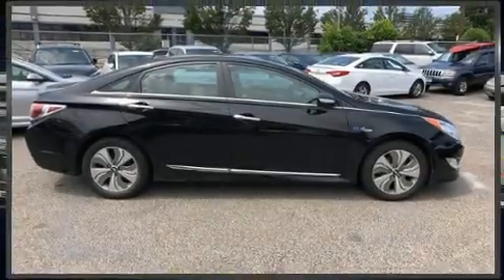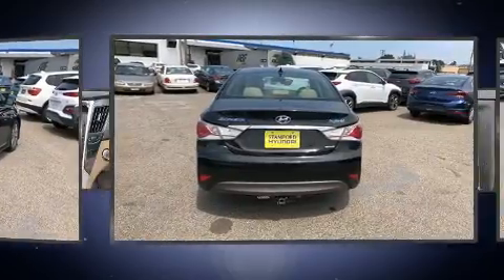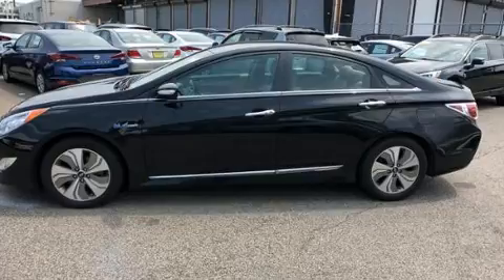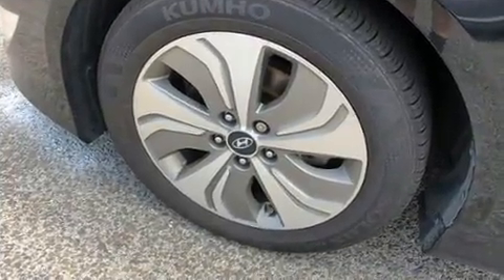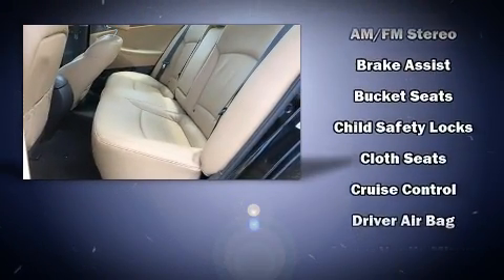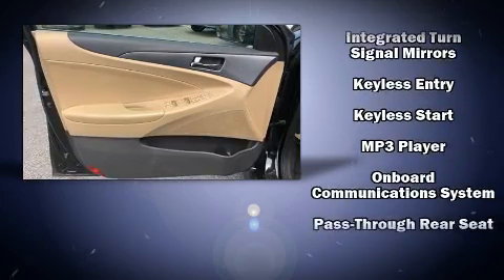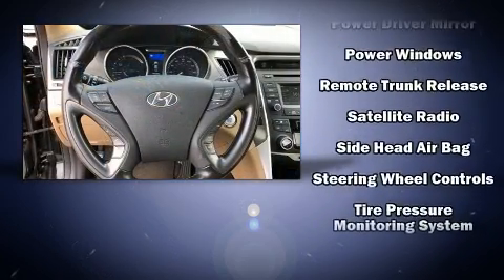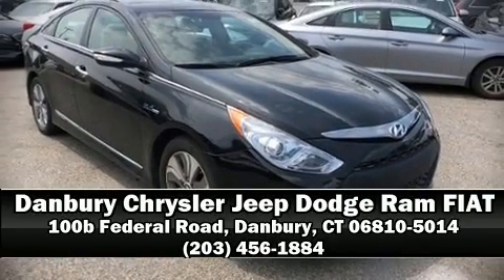2015 Hyundai Sonata Hybrid Base in Danbury, CT 06810-5014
You can expect a lot from the 2015 Hyundai Sonata Hybrid. This 4 door, 5 passenger sedan still has less than 90,000 miles! Under the hood you'll find a 4 cylinder engine with more than 150 horsepower, and for added security, dynamic Stability Control supplements the drivetrain. Both high fuel economy and flexible performance are assured by the 6 speed automatic transmission. All of the premium features expected of a Hyundai are offered, including: speed sensitive wipers, a trip computer, heated seats, fully automatic headlights, tilt steering wheel, remote keyless entry, and 1-touch window functionality. Premium sound drives 6 speakers, providing you and your passengers a sensational audio experience. Hyundai ensures the safety and security of its passengers with equipment such as: dual front impact airbags, head curtain airbags, traction control, brake assist, anti-whiplash front head restraints, a security system, an emergency communication system, and 4 wheel disc brakes with ABS. This car was designed with safety in mind, allowing you to drive with even greater assurance. It also arrives with a Carfax history report, indicating just one previous owner. Our aim is to provide our customers with the best prices and service at all times. Please don't hesitate to give us a call.